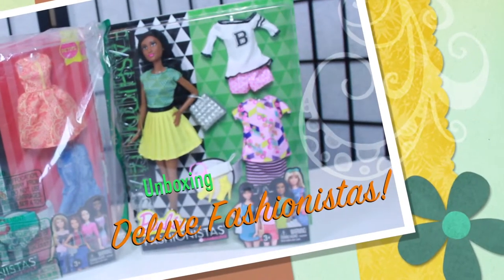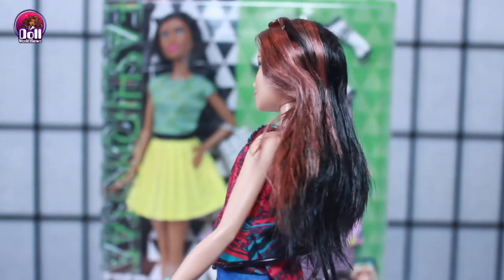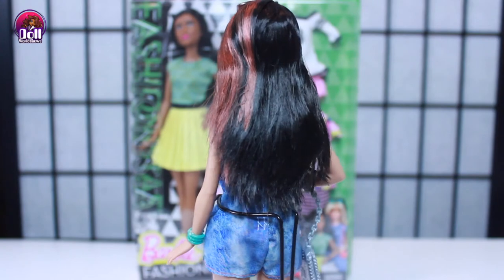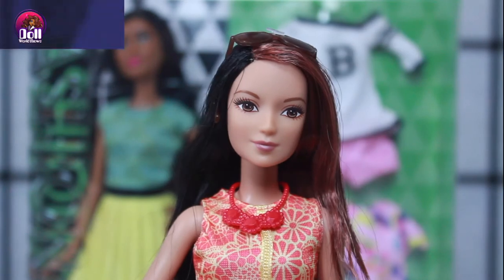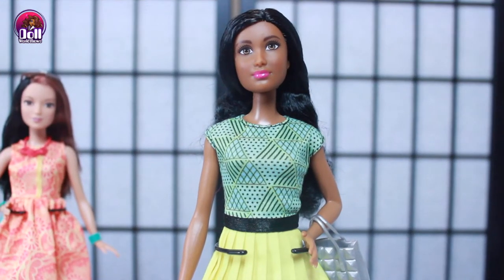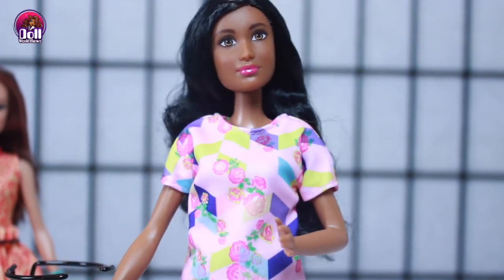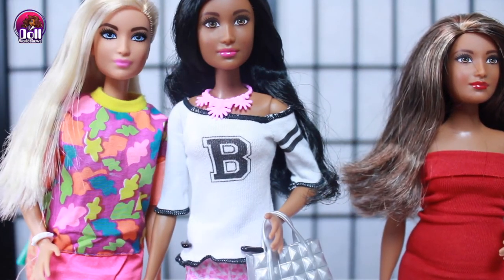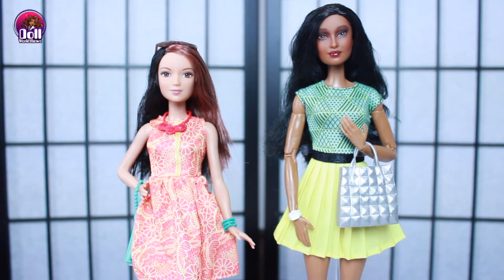Deluxe Barbie Fashionistas REPAINT, Review & Amazon Warehouse Deals!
In this video I unbox and review 2 deluxe Barbie fashionistas. I also give Barbie Fashionista 34 a makeover and custom doll repaint!

Doll World Shows is the #1 Source for Doll Reality TV!! Tune in weekly for new Episodes! for behind the scenes footage!

Check out the Monster High, Ever After High, Barbie & Bratz doll series! Tune into the Bad Ghouls Club. In this doll show they have weekly contests to battle it out on who is the baddest ghoul in the house! This is a fun doll series and is intended for a family audience. It has humor that is acceptable for young to adult audiences.